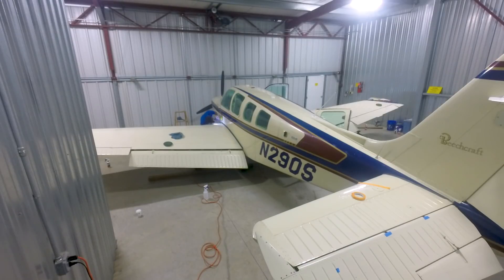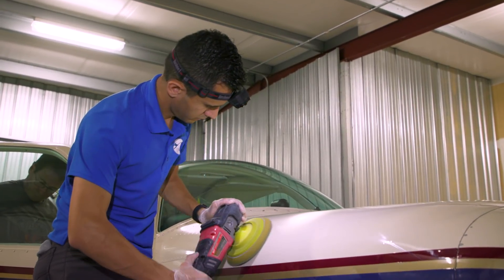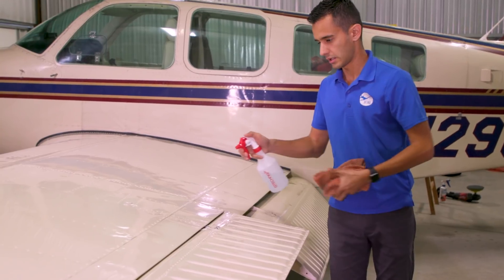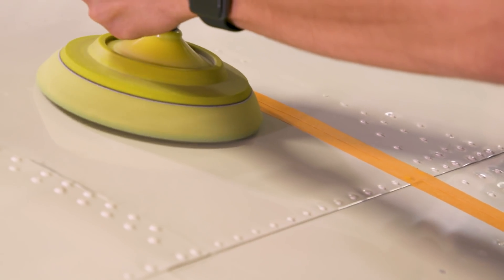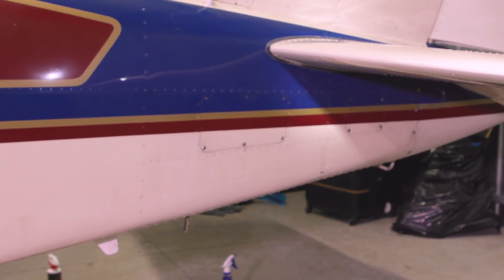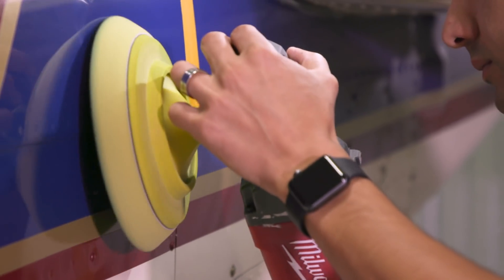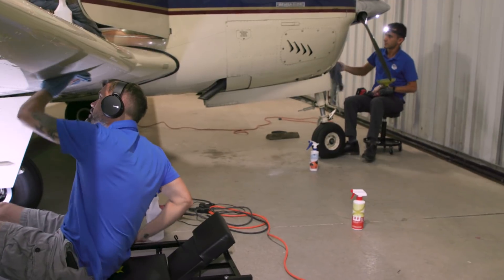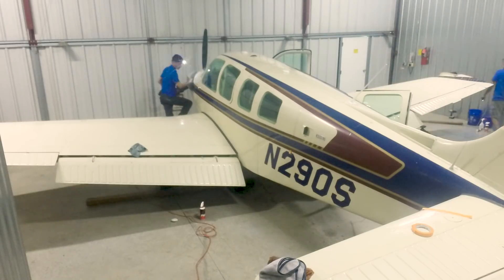Ceramic coating to restore aircraft finish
Careful cleaning, buffing, and the application of a ceramic coating can make your aircraft paint look as good as new, clean easily, and keep the shine for years.